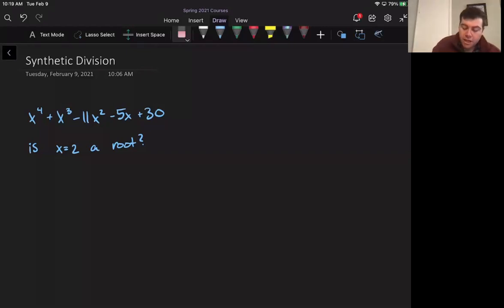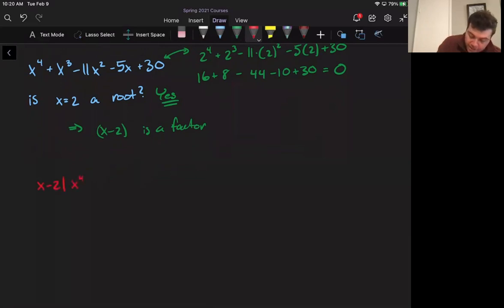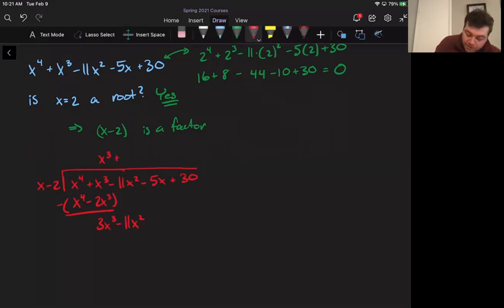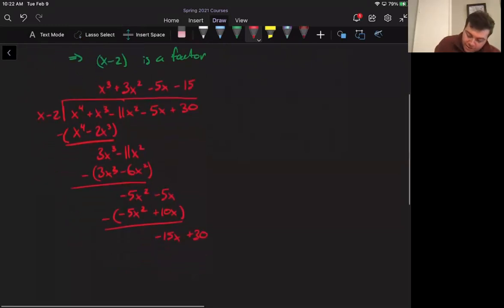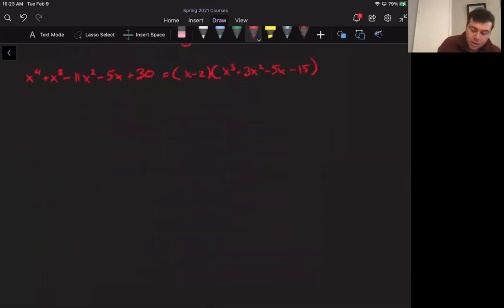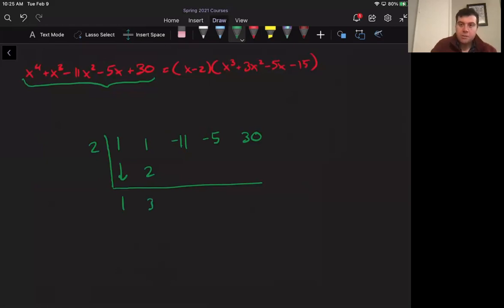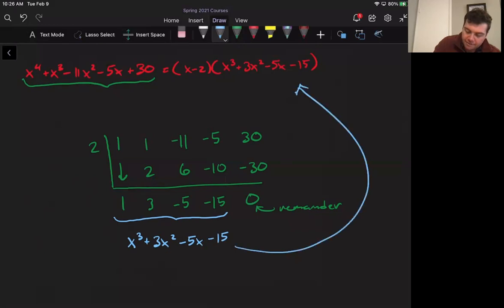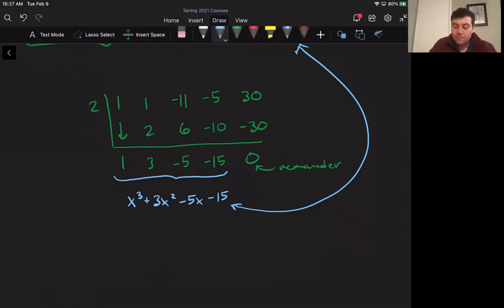Lecture 5.2 Synthetic Division Explainer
Here's some synthetic division